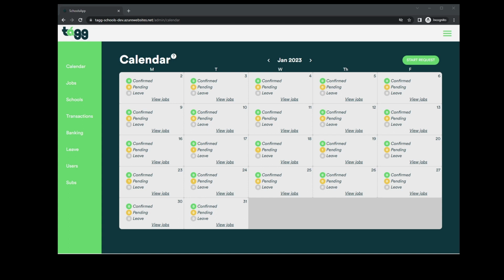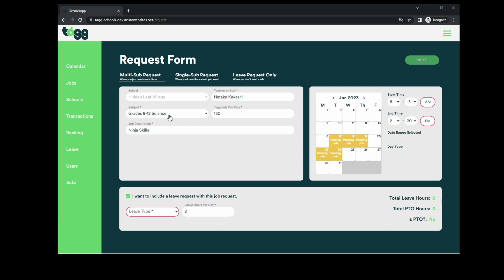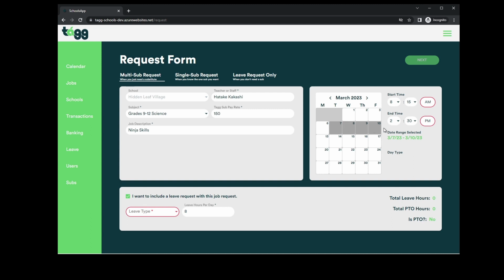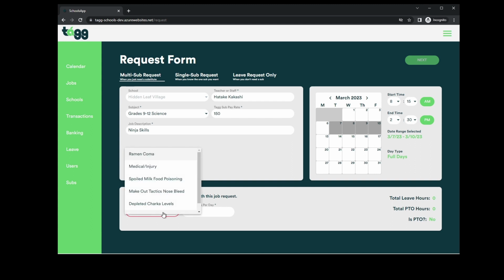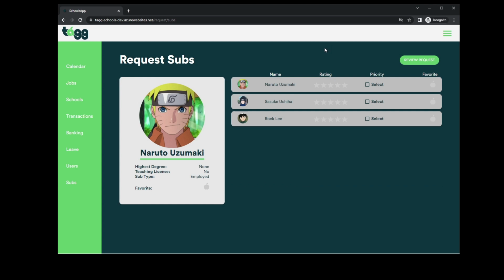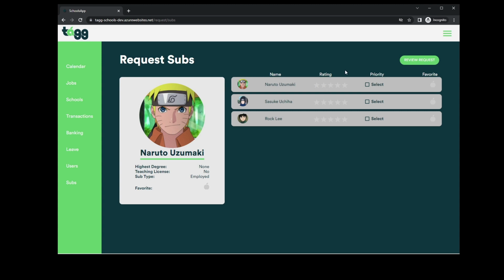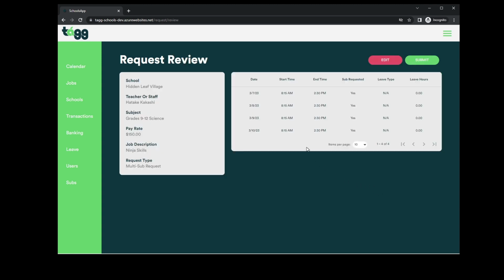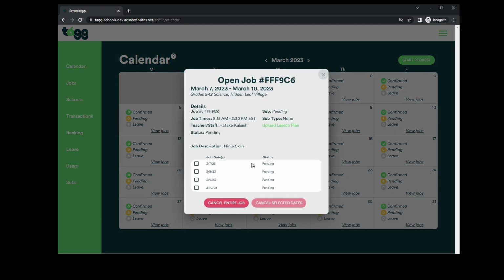Request a Sub as an Administrator Using the Tagg App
This video will go over how to send a traditional, multi-sub request as a school administrator using Tagg Education.